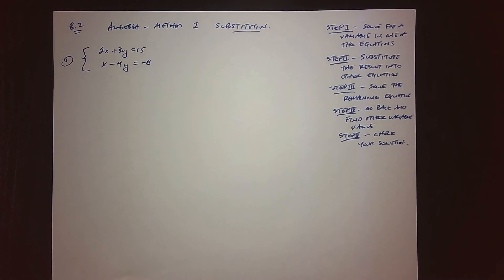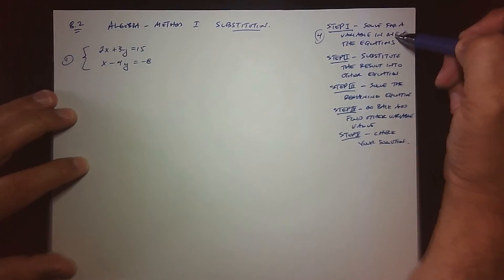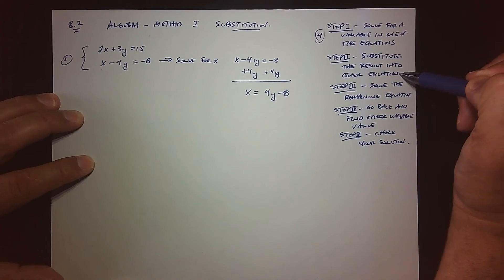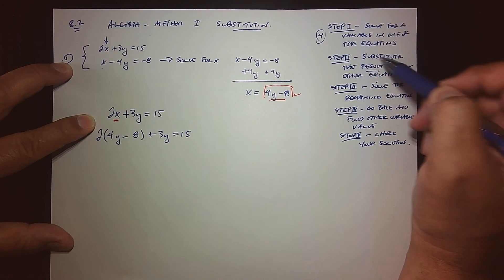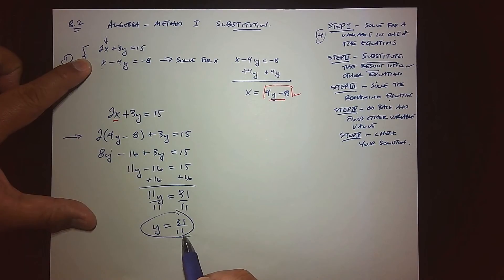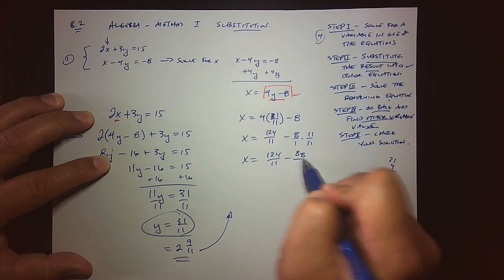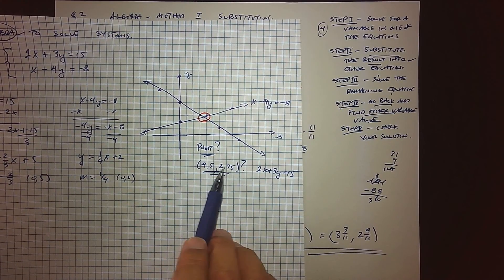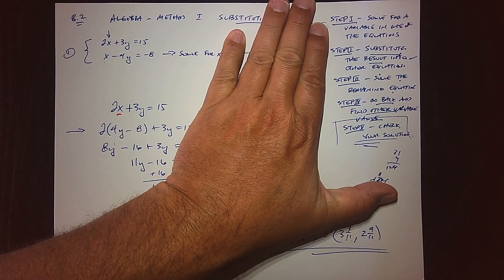Section 8 2 Intro to Substitution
Created for my MAT 092 Beginning Algebra Class